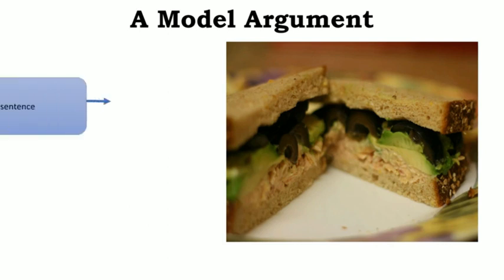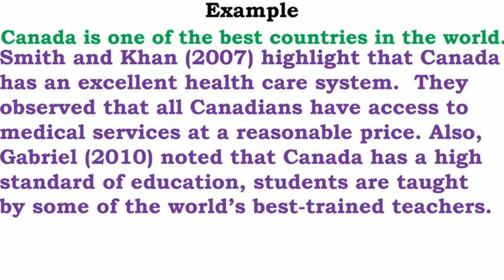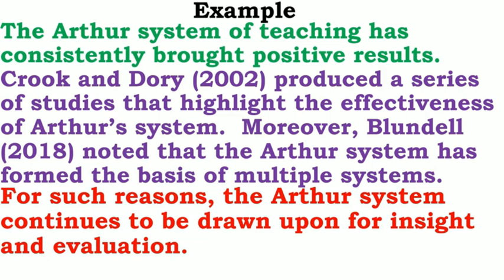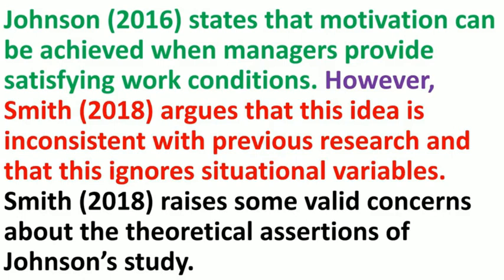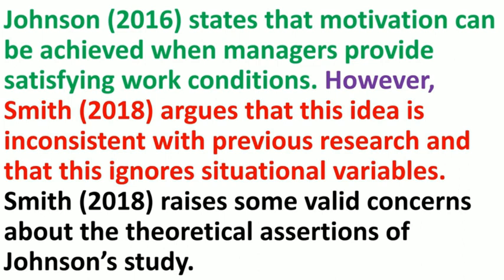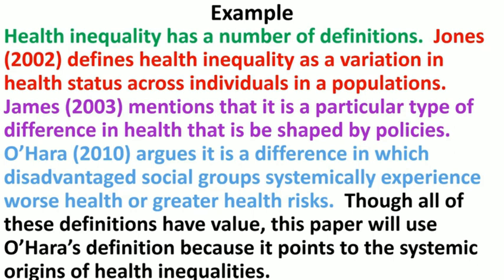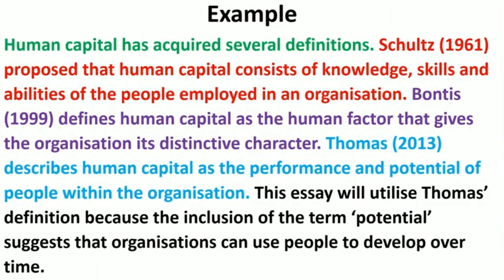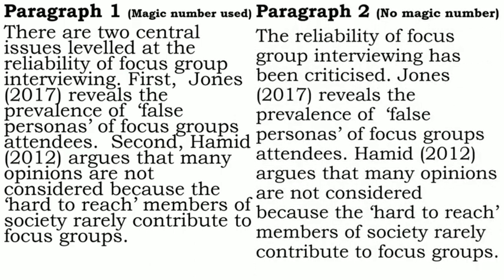Constructing Critical Arguments